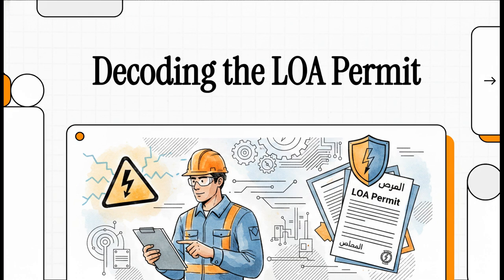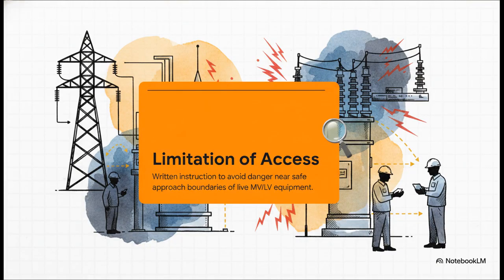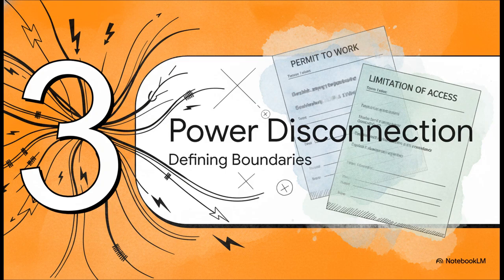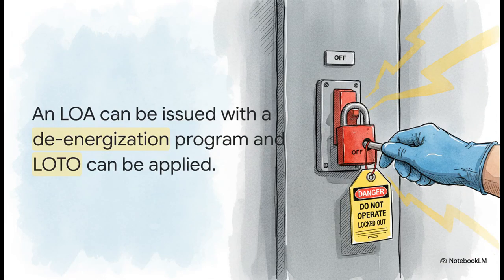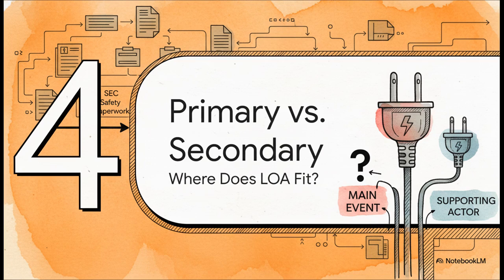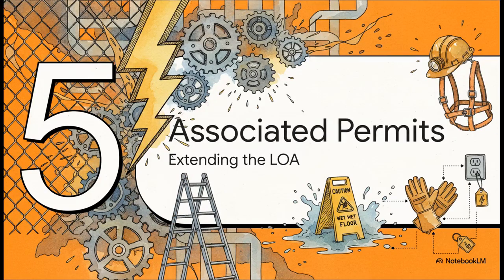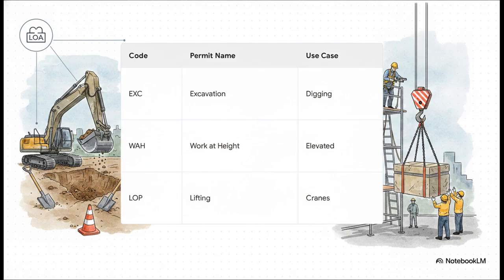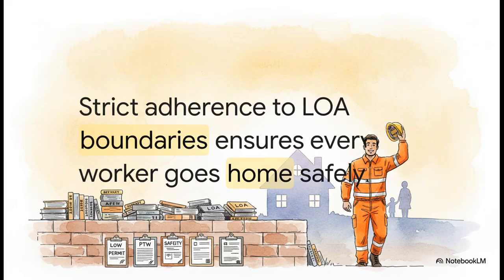🔹 LOA Route Determination Permit | Process, Requirements & Approval Workflow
📝 عن هذا الفيديو / About This Video:
🇬🇧 English

In this video from Apex HSE | Professional Safety, we explain the Letter of Approval (LOA) process, its importance in infrastructure projects, coordination requirements, approval workflow, and key steps for obtaining route clearance before construction activities begin.

🔍 الكلمات المفتاحية (Keywords)

#️⃣ الهاشتاقات

Hello and welcome to Apex HSE | Professional Safety.

Today, we will discuss the Letter of Approval (LOA) process, including route approval requirements, stakeholder coordination, permit workflow, and best practices to ensure smooth project execution and compliance.

 خط فصول الفيديو / Video Chapters:
00:00 المقدمة (Introduction)
01:00 المحور الأول (Part 1)
02:30 المحور الثاني (Part 2)

🌍 المراجع والمعايير الدولية / International Standards Reference:
المعلومات الواردة في هذا الفيديو تستند إلى أدلة العمل والمعايير الصادرة عن الجهات الدولية المعتمدة في السلامة والصحة المهنية (مثل معايير OSHA، إرشادات NEBOSH، ومواصفات ISO 45001 العالمية).

جميع المواد والمحتويات التعليمية في هذه القناة تُقدم لغرض التوعية العامة ونشر ثقافة السلامة فقط. لا يعتبر هذا المحتوى بديلاً عن الاستشارات الهندسية أو القانونية أو خطط إدارة المخاطر المعتمدة والمخصصة لمنشأتك أو موقعك الإنشائي المحدد. تطبيق هذه الإجراءات يتم على مسؤولية المستخدم وفقاً لأنظمة السلامة المحلية والدولية في بيئة عمله.